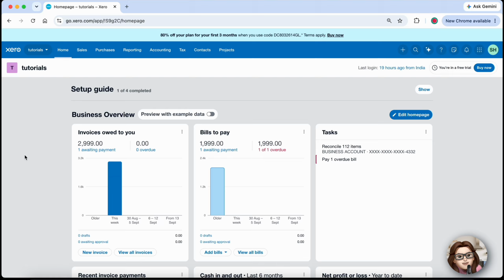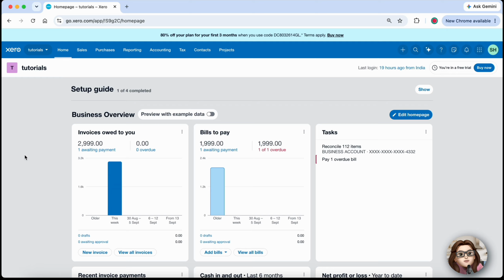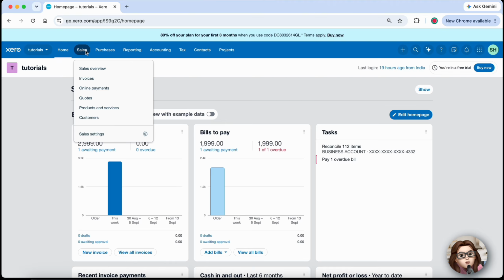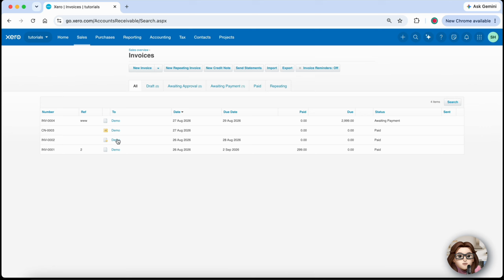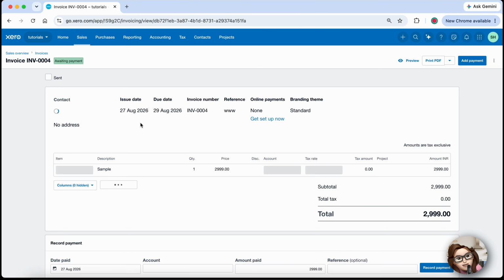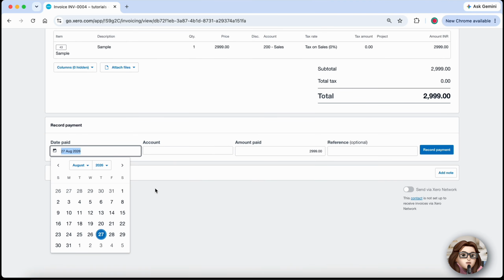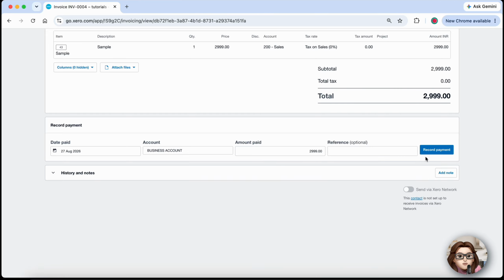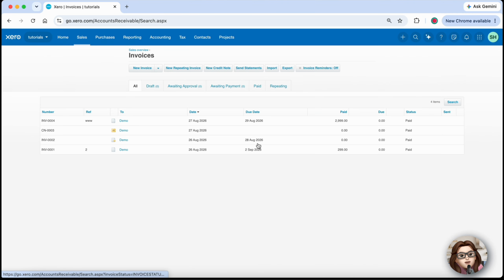How To Mark Invoices As Paid In Xero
Learn how to mark invoices as paid in Xero with this easy step-by-step tutorial. If a customer has paid an invoice and you want to update its status in Xero, this video will show you how to record the payment correctly.

In this tutorial, I’ll show you how to find an invoice in Xero, open the invoice, and record the payment so the invoice is marked as Paid. You’ll learn how to enter the payment amount, payment date, and bank account when recording a payment manually.

Marking invoices as paid helps keep your accounts receivable records accurate and makes it easier to track which customers still have outstanding balances.

We’ll go through the process step by step, including finding the correct invoice, checking the outstanding balance, entering the payment details, and confirming that the invoice status has been updated.

If your bank account is connected to Xero, customer payments may appear automatically in your bank feed. In that case, you can often match the bank transaction to the corresponding invoice payment during bank reconciliation instead of manually creating a duplicate payment.

It’s important to avoid recording the same customer payment twice. If you’ve already recorded a payment manually and the corresponding bank transaction appears in your bank feed, make sure you match or reconcile it correctly rather than entering another payment.

We’ll also cover what to do when a customer makes a partial payment. Instead of marking the entire invoice as paid, you can record the amount received and leave the remaining balance outstanding.

Correctly recording payments helps keep your customer balances, bank accounts, and financial reports accurate.

Whether you’re a small business owner, freelancer, accountant, bookkeeper, or Xero beginner, knowing how to mark invoices as paid is an essential part of managing your accounts receivable.

By the end of this video, you’ll know how to mark invoices as paid in Xero and how to record customer payments correctly.

This video shows you How To Mark Invoices As Paid In Xero! Watch this Video till the end to learn How To Mark Invoices As Paid In Xero.

Were you able to figure out How To Mark Invoices As Paid In Xero? Share this with your friends who want How To Mark Invoices As Paid In Xero.

Problem Solved in this Video-:

What Do you Think of How To Mark Invoices As Paid In Xero?